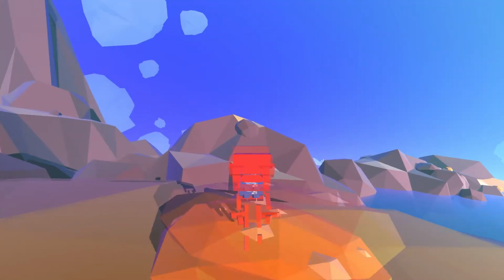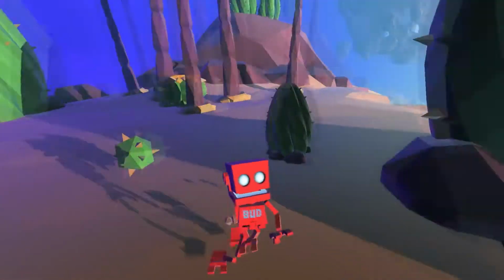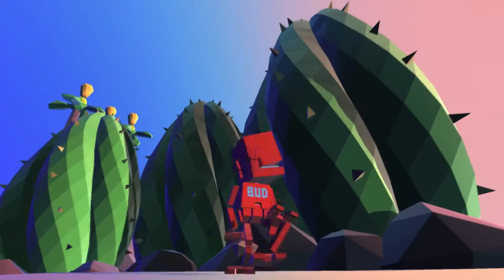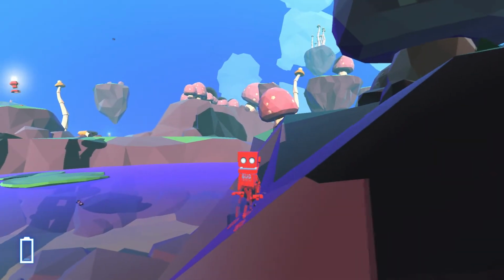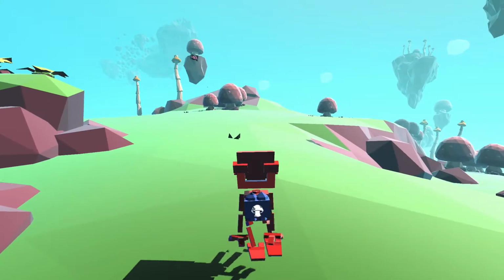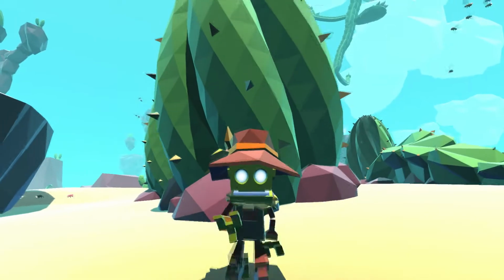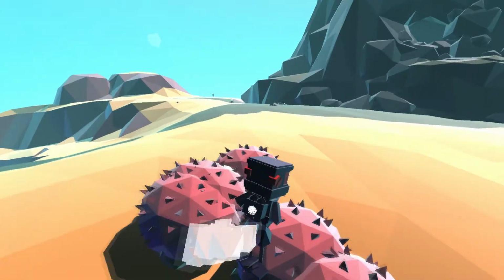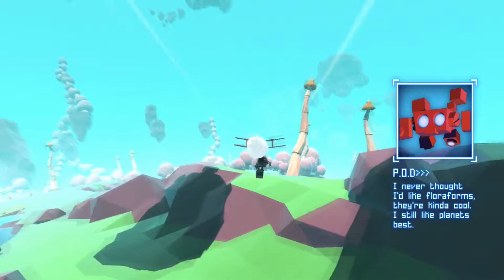☺Game Review: Grow Up☻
Today we go over the sequel to one of the earliest games I covered on this channel. Let me know what you guys thought down in the comments and as always, have a wonderful rest of your day!

If you enjoyed the video, share it with a friend! :D